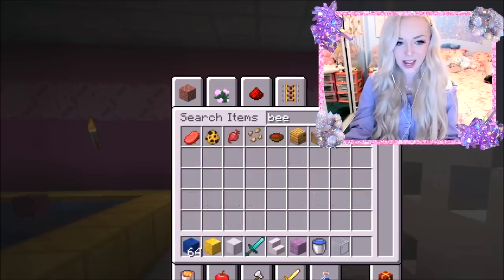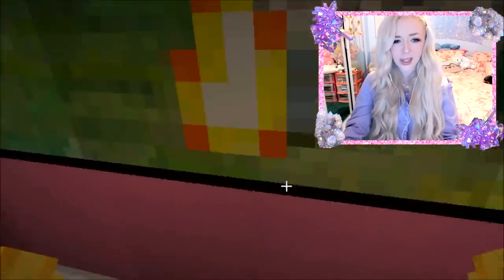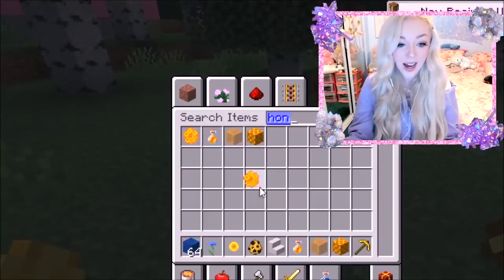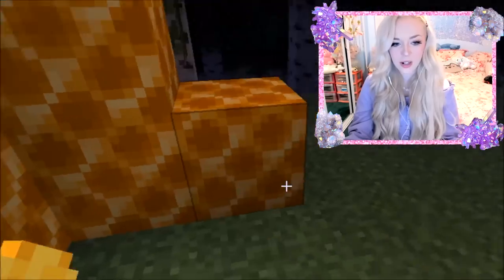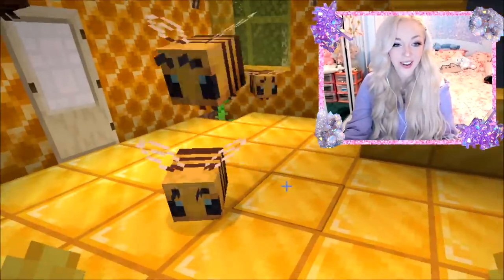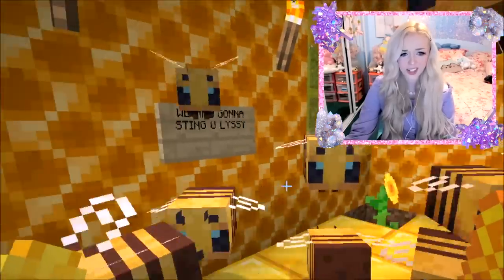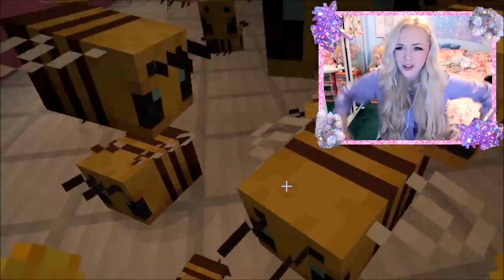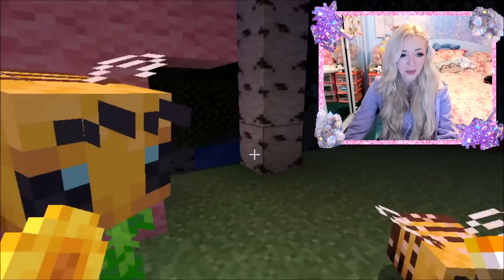I BUILT MY MINECRAFT PET BEES A HONEY MANSION!!! (Minecraft Roleplay)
I build my Minecraft pet bees a honey mansion but it goes wrong... LOL! Like this video for a year of good luck! :D

:･ﾟ✧* Ⓢⓞⓒⓘⓐⓛ Ⓜⓔⓓⓘⓐ! :･ﾟ✧*☆